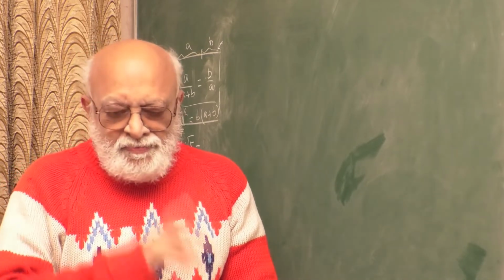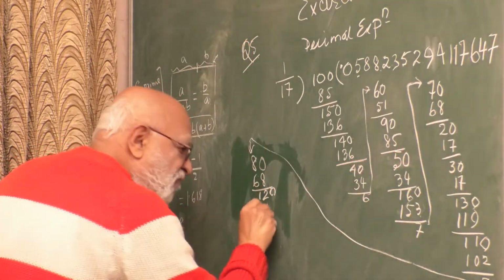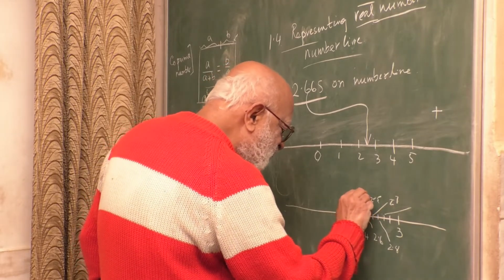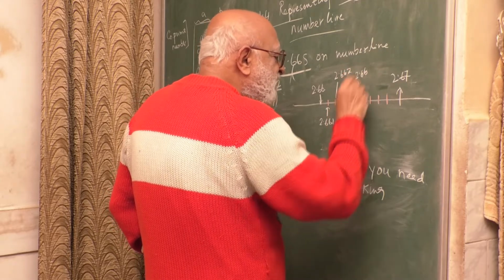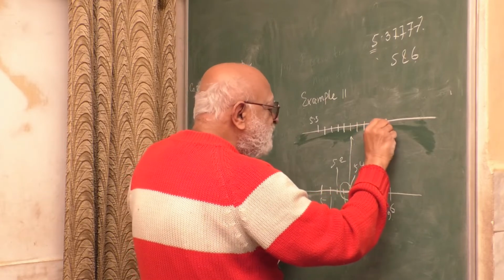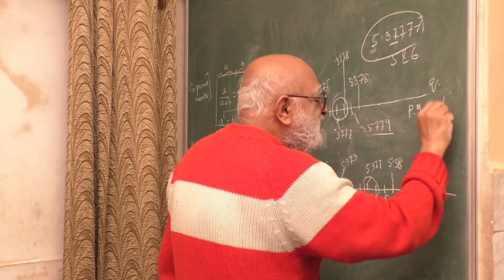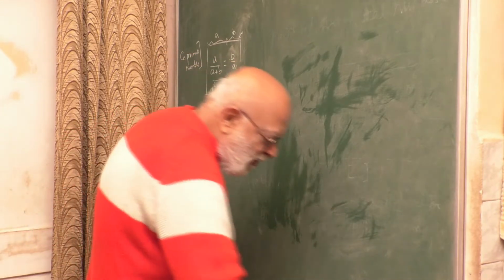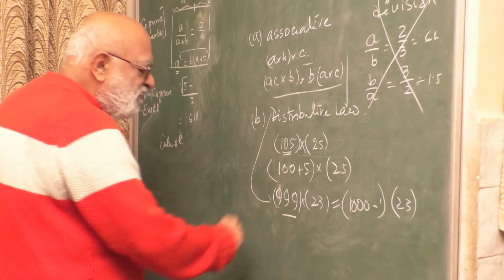NUMERICAL SYSTEM v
Part V further discusses and clarifies the basic fundamentals related to HINDU ARABIC AND ROMAN NUMBER SYSTEM.  NATURAL NUMBERS/COUNTING NUMBERS (N), WHOLE NUMBERS (W), INTEGERS (Z), RATIONAL NUMBERS (Q), REAL NUMBERS (R)  (Chapter  I  “NUMBER SYSTERM”, Mathematics -a Text Book for Class IX),   VERY THROUGHLY ALL THE SUBSET OF REAL NUMBERS INCLUDING IRRATIONAL NUMBER CLEARLY DELINEATED.  DEVELOPMENT OF IRRATIONAL NUMBERS SUCH AS PI, PHI (GOLDEN RATIO)  AND SQUARE ROOTS  OF TWO AND THREE  HAVE BEEN DISCUSSED.  ISSUES DISCUSSED HERE WOULD NOT ONLY BE USEFUL TO THE STUDENTS OF CLASS IX BUT ALSO TO THOSE WHO WOULD BE APPEARING FOR ANY COMPETIVE EXAMS. PROBLEMS OF EXERCISE 1.3 OF CHAPTER 1 SOLVED. CONCEPT OF SUCCESSASIVE MAGNIFICATION, COMMUTATIVE, ASSOCIATIVE AND DISTRIBUTIVE LAWS IN MATHEMATICAL OPERATIONS AND THEIR USE EXPLAINED EXPLAINED.